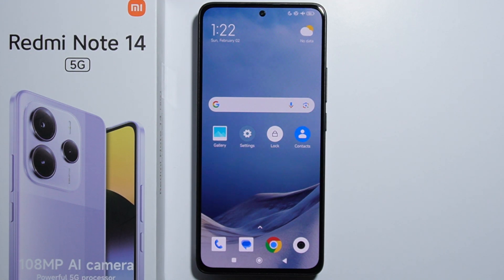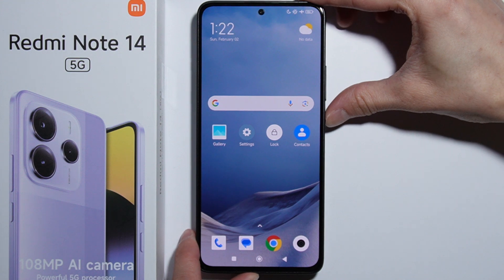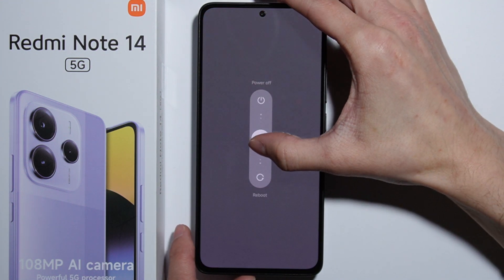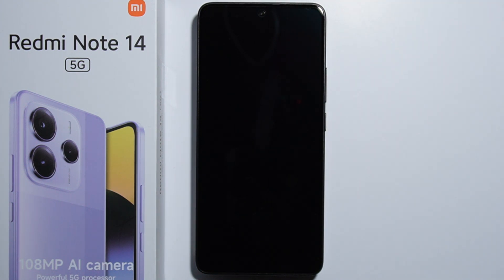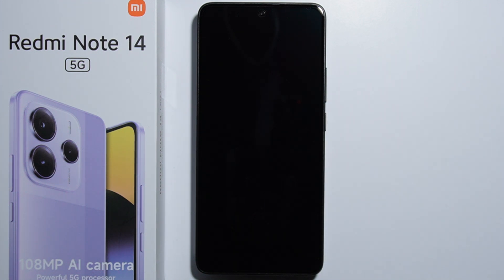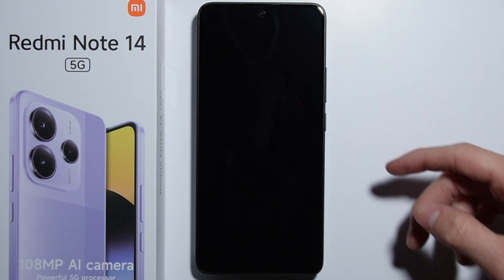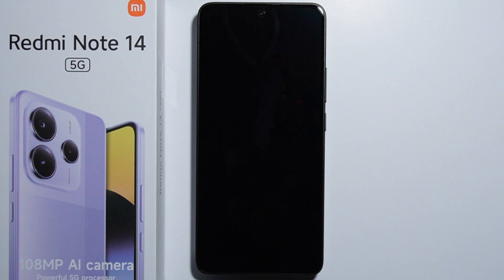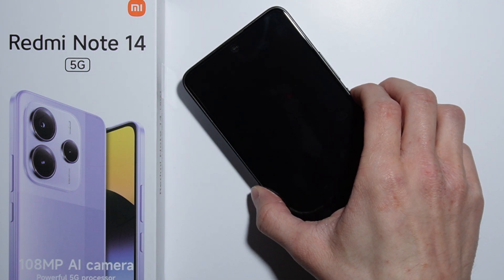Redmi Note 14: How to Open Safe Mode?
In this video, I will show you how to open Safe Mode on your Redmi Note 14. You’ll learn the simple steps to boot your phone into Safe Mode for troubleshooting or diagnosing issues. Safe Mode helps by disabling third-party apps, so you can identify problems with your device. Follow this guide to easily enter Safe Mode and start troubleshooting your phone!